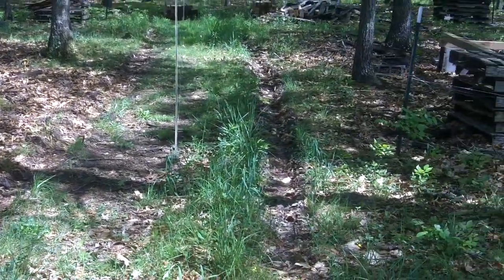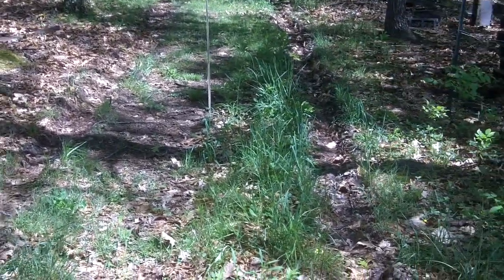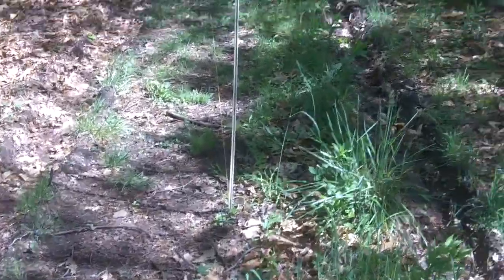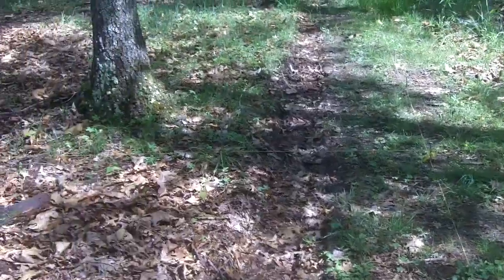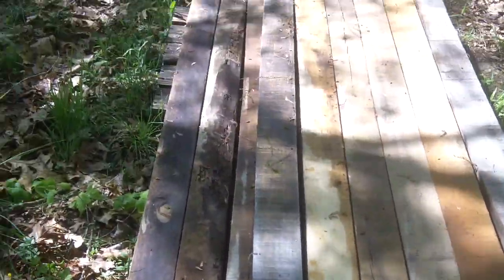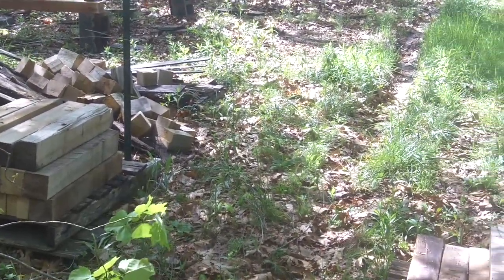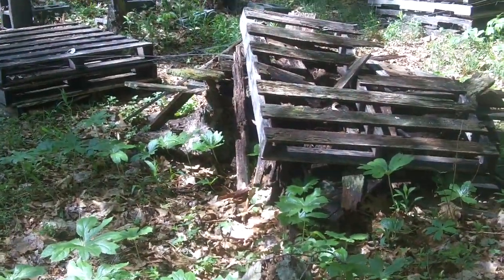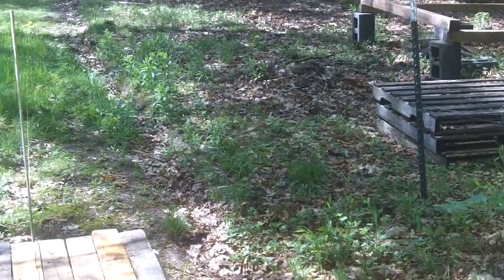The Four Tower Folk Fold 2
I continue to plan for 4 footprints for 4 folk cabins to support 4 folk huts making 4 folk towers within a fenced folk fold.